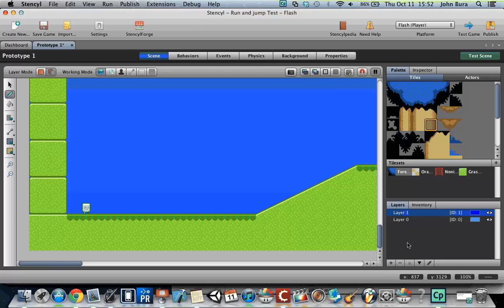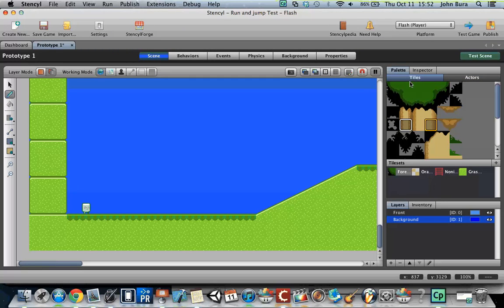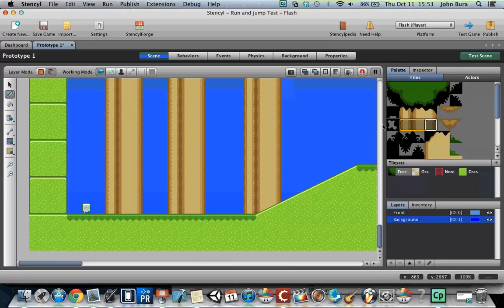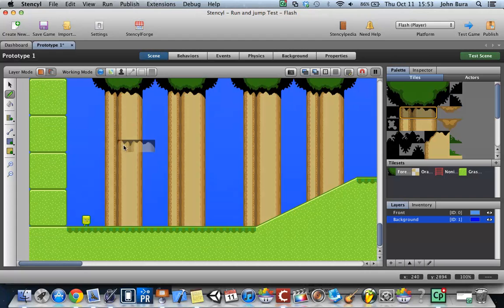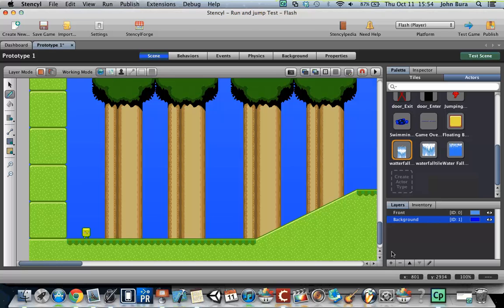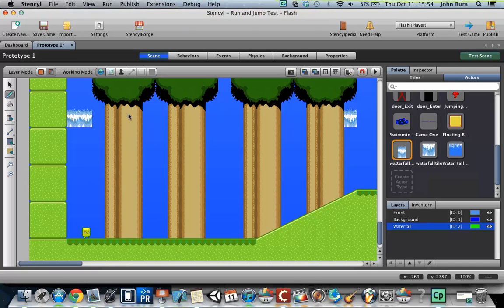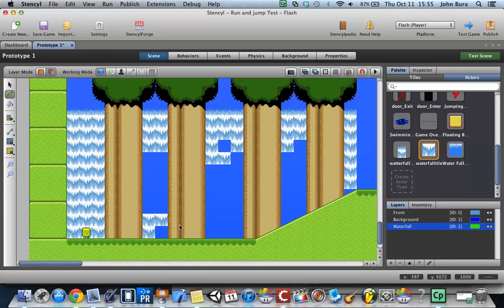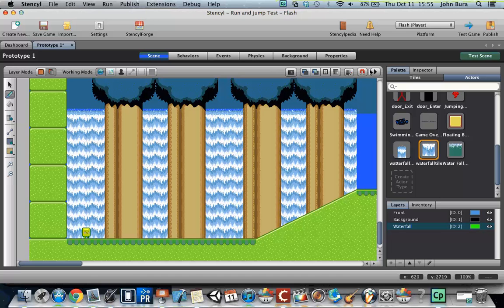Create a Game from Scratch with No Coding Required